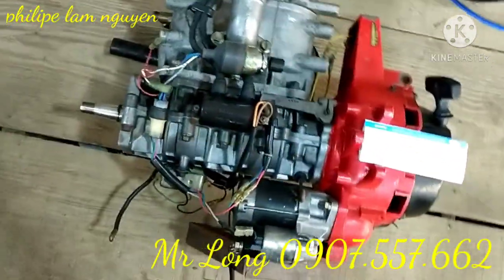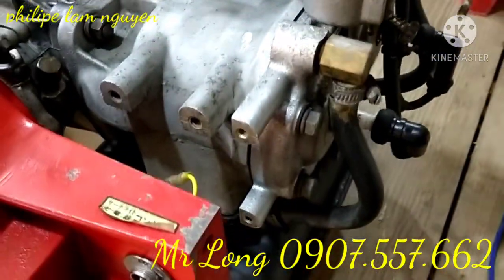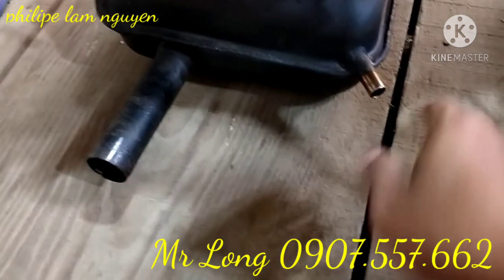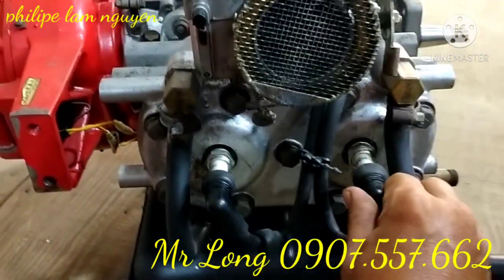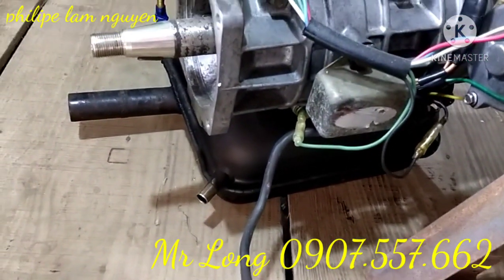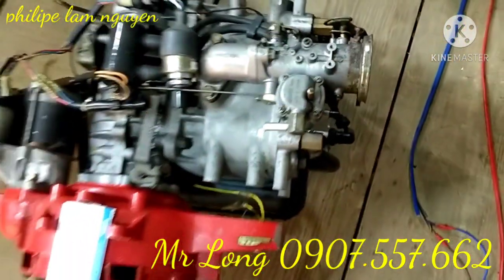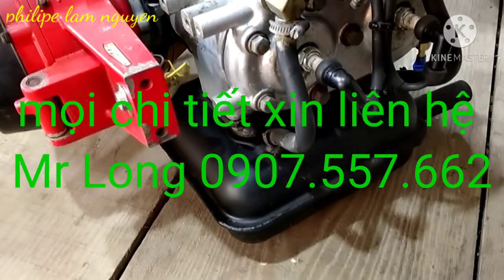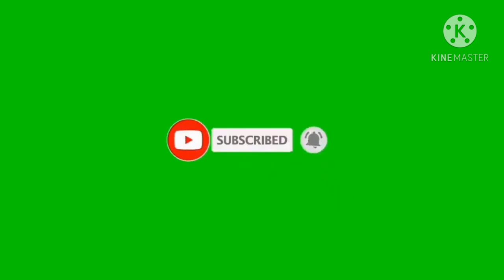Bán máy 2 thì 2 máy Rabit | Năm Căn Cà Mau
Âm nhạc trong video :